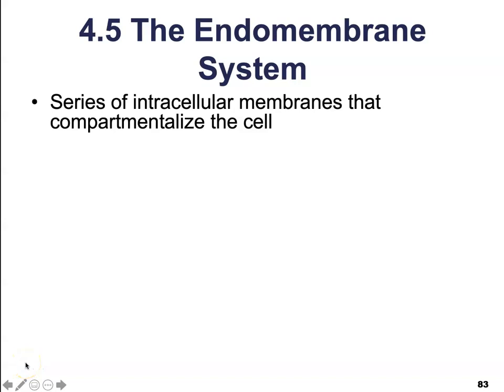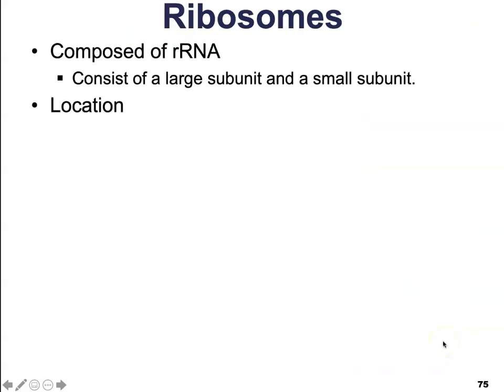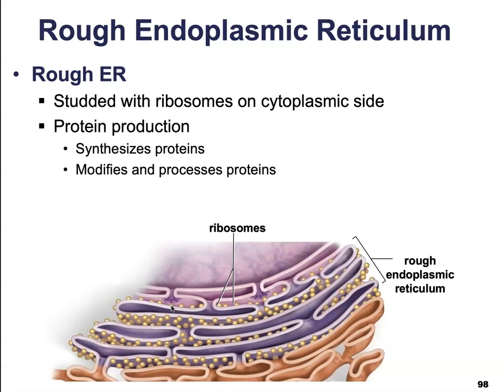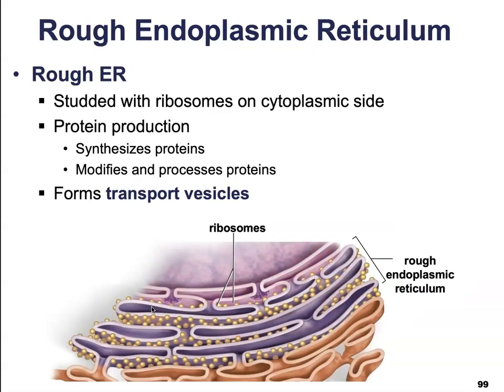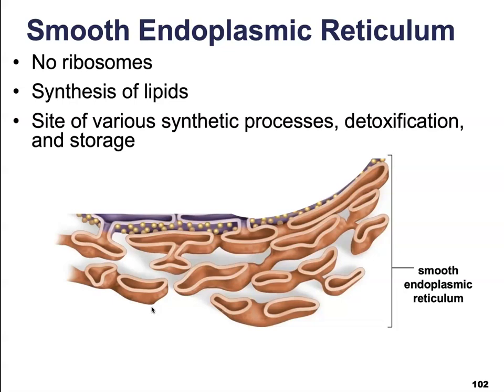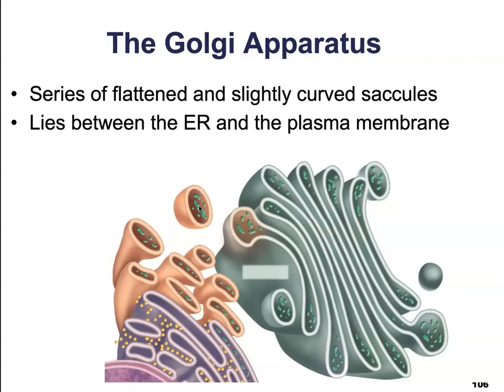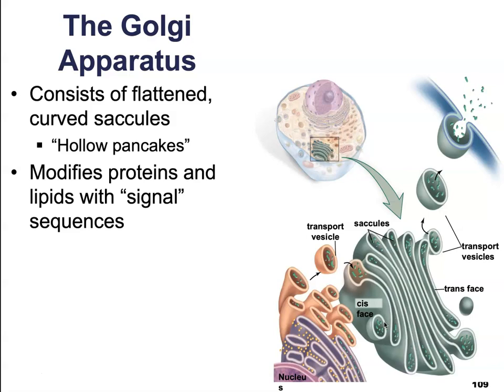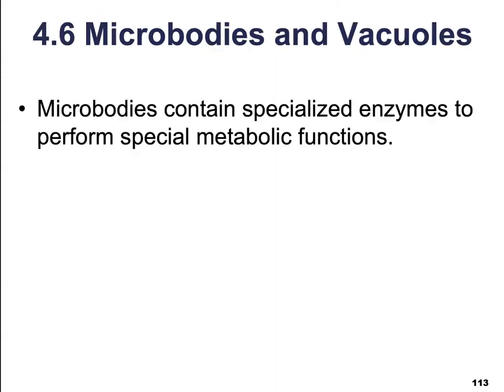4.5 The Endomembrane System